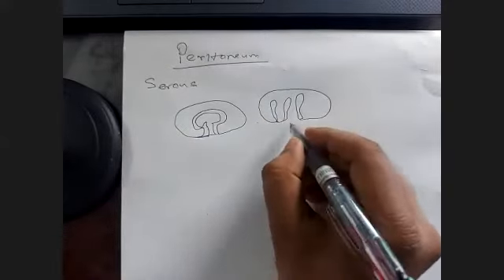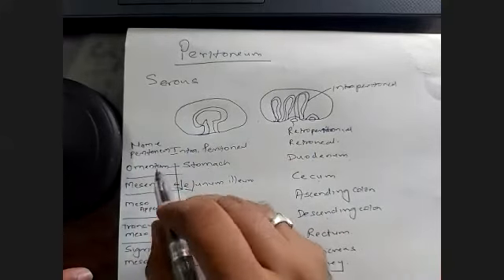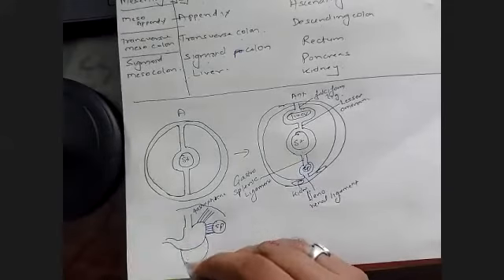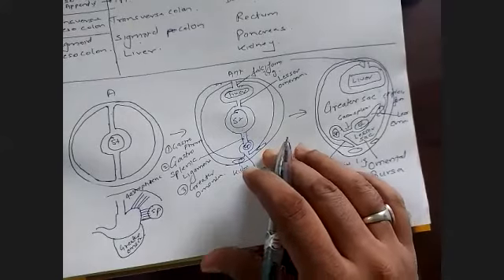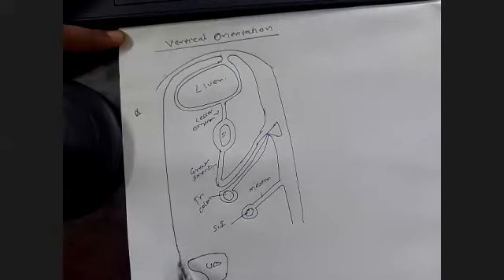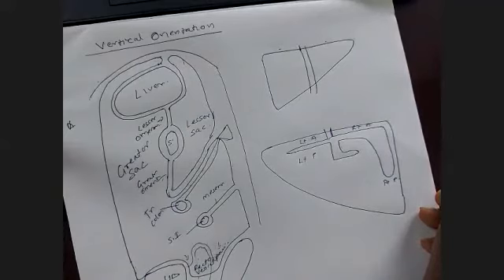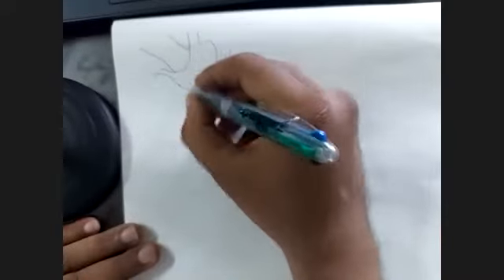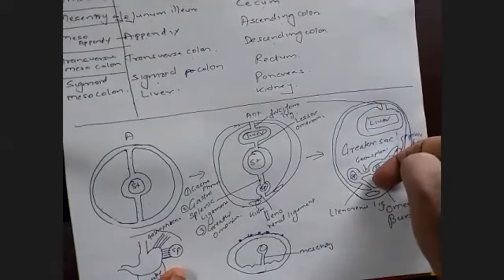Peritoneum by Dr YJB